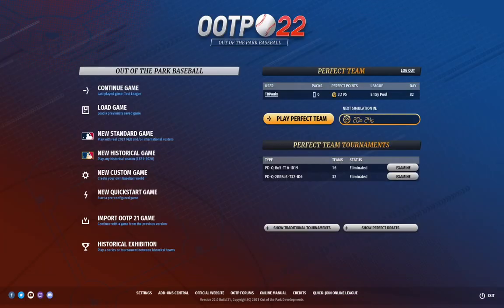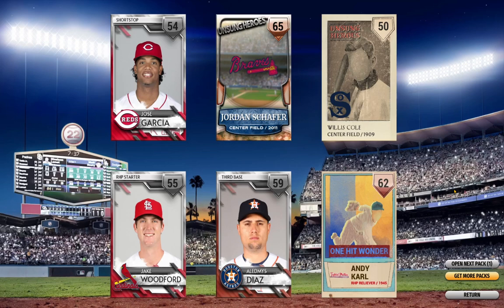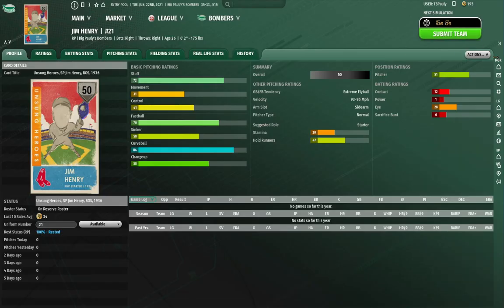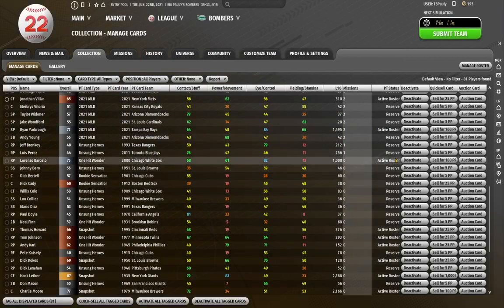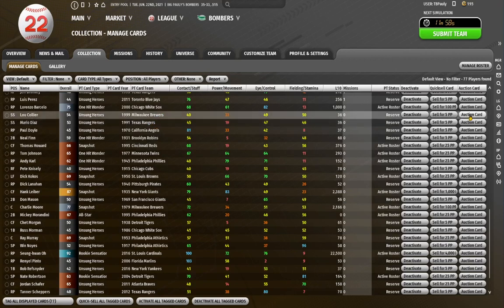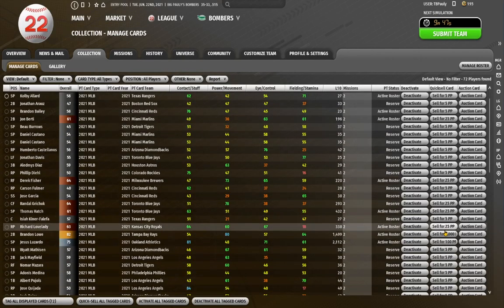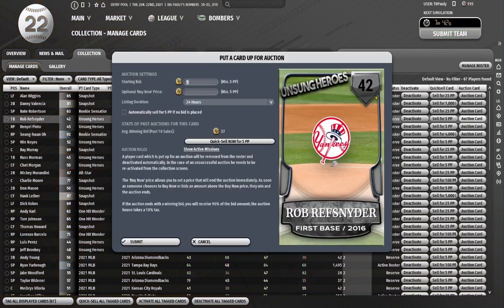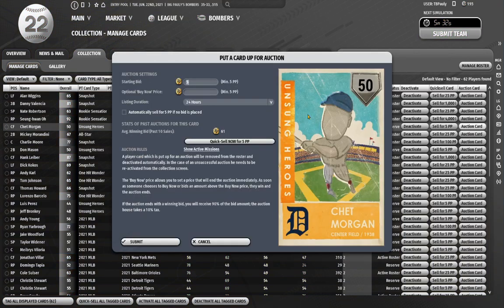OOTP Perfect Team, Part 2: How To Auction And Collect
The initial wave of OOTP 22 auctions commence.